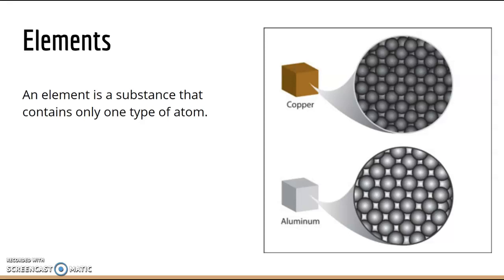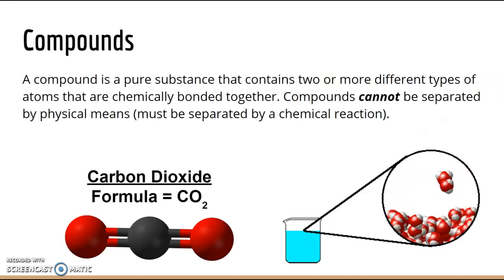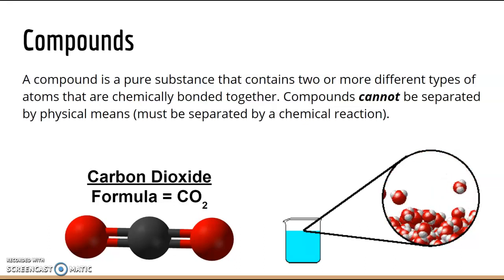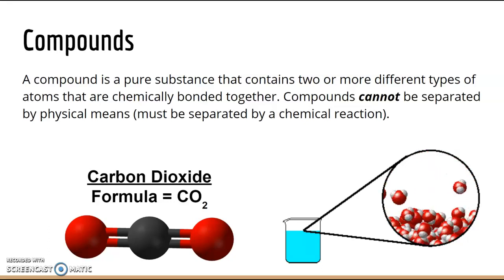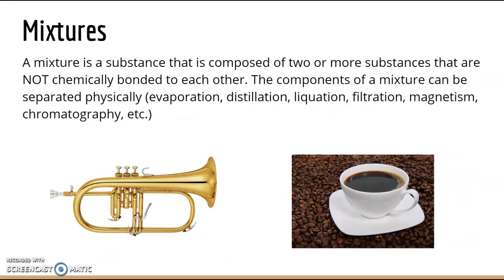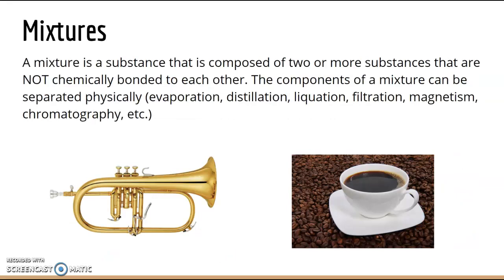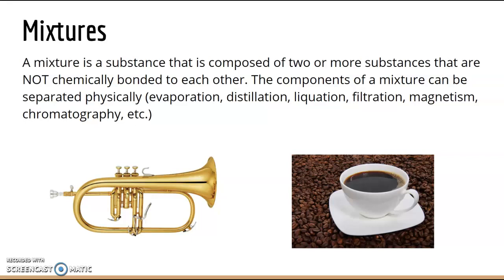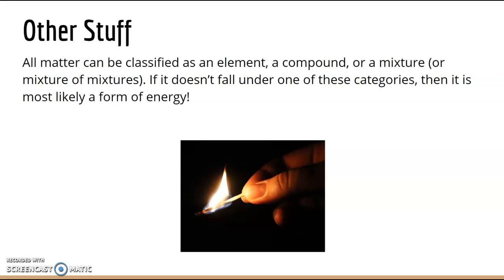Goal 2.1 Notes: Elements, Compounds, and Mixtures